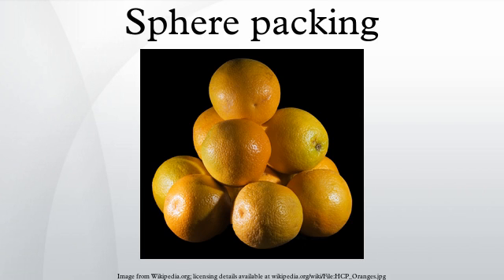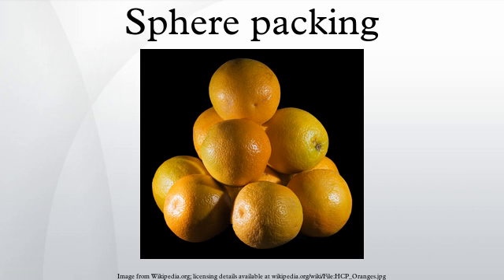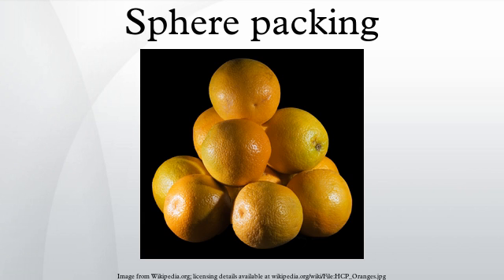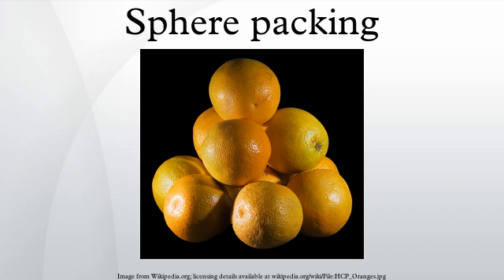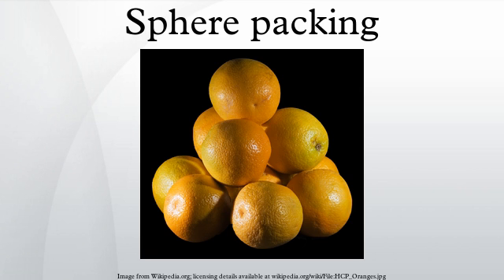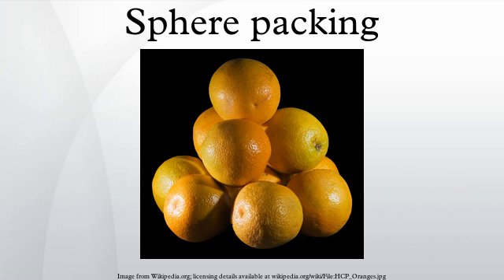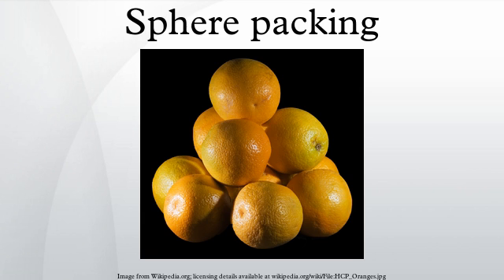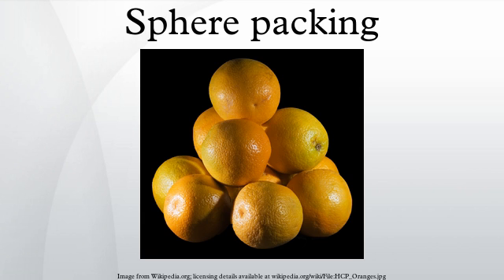Sphere packing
In geometry, a sphere packing is an arrangement of non-overlapping spheres within a containing space. The spheres considered are usually all of identical size, and the space is usually three-dimensional Euclidean space. However, sphere packing problems can be generalised to consider unequal spheres, n-dimensional Euclidean space or to non-Euclidean spaces such as hyperbolic space.
A typical sphere packing problem is to find an arrangement in which the spheres fill as large a proportion of the space as possible. The proportion of space filled by the spheres is called the density of the arrangement. As the local density of a packing in an infinite space can vary depending on the volume over which it is measured, the problem is usually to maximise the average or asymptotic density, measured over a large enough volume.